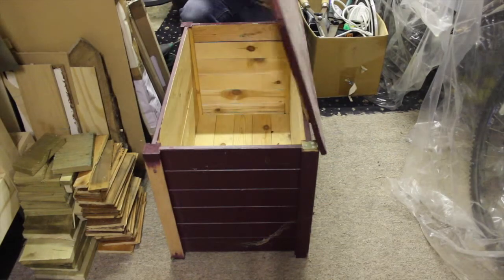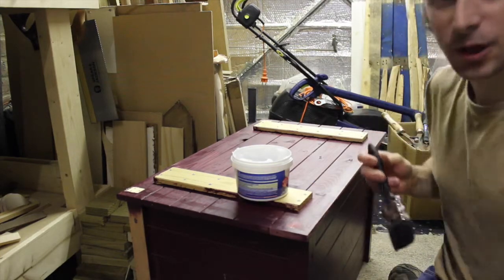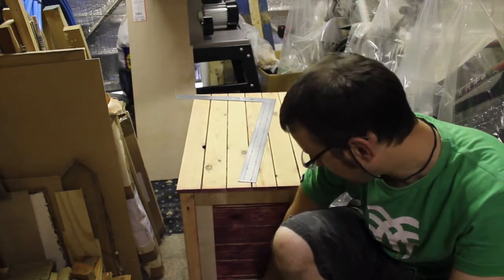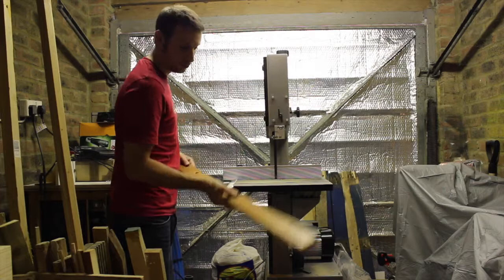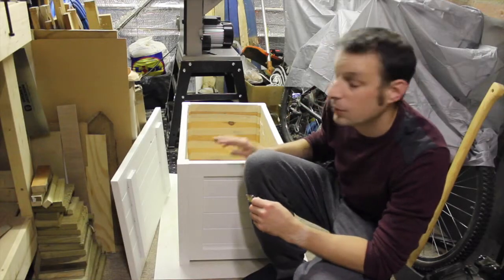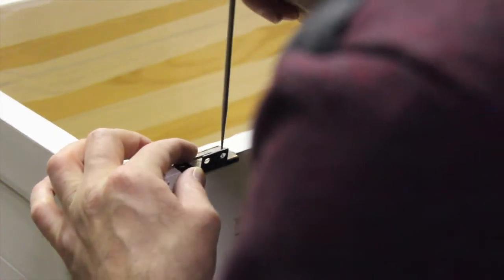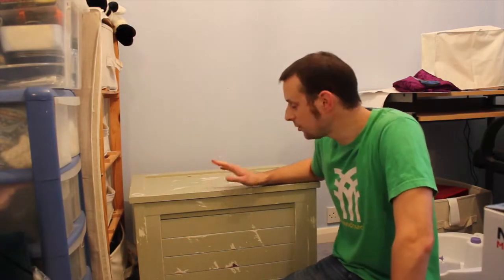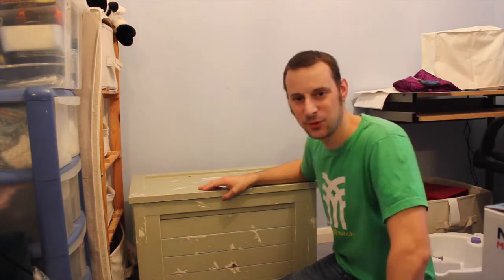Distressed Linen Chest